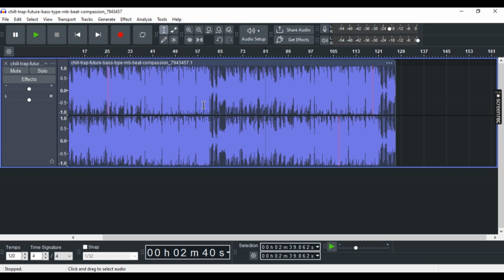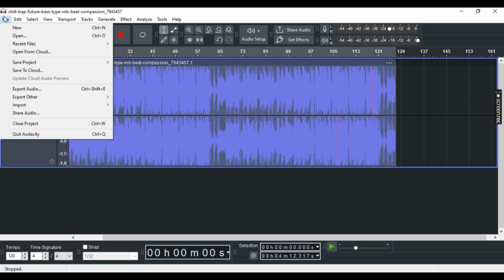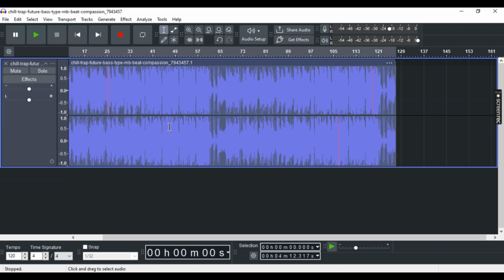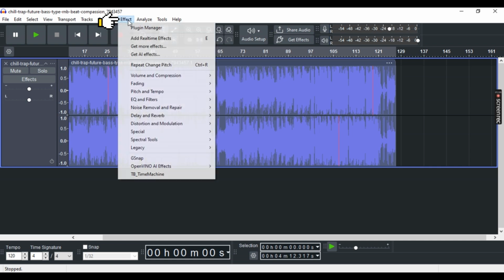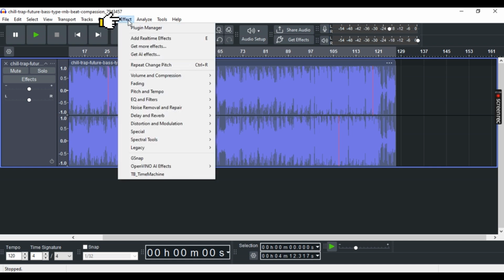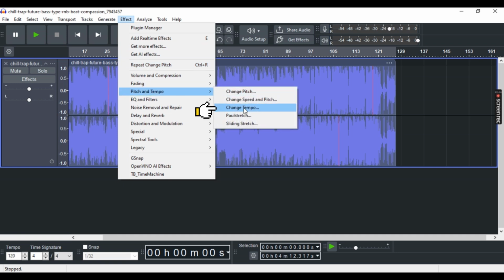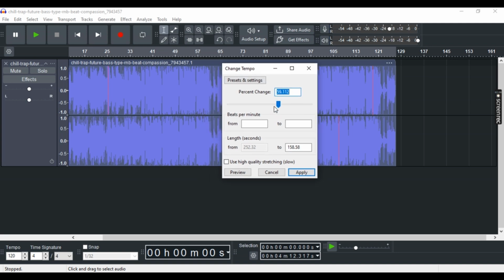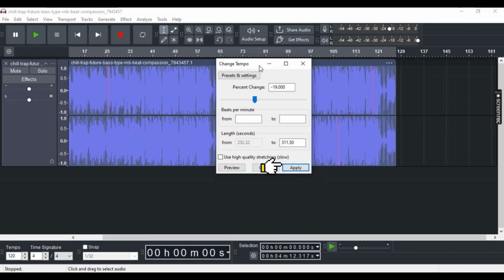How to Change Tempo in Audacity 2025?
Need to speed up or slow down your audio without changing its pitch? 🎶⏱ This tutorial shows how to change tempo in Audacity the right way!

Great for music remixes, podcasts, or syncing audio perfectly.